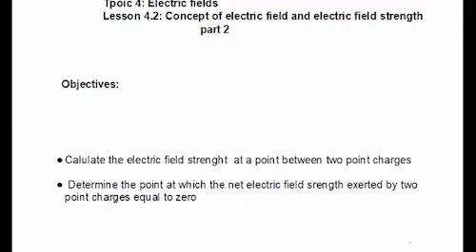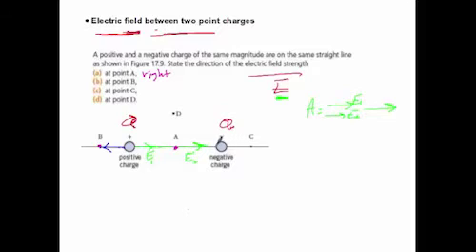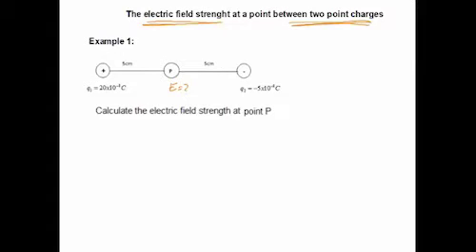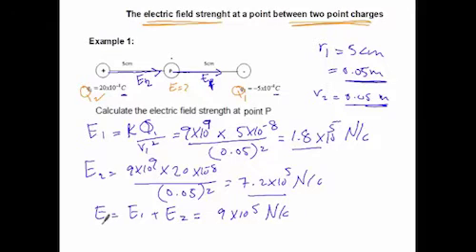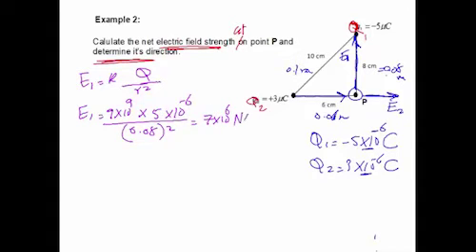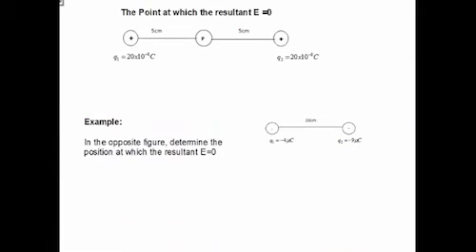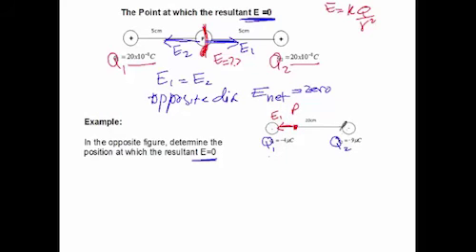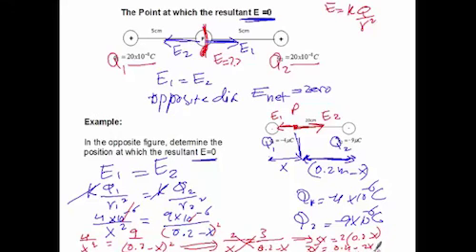MOE Bilingual Gr11 Phys Lesson6 Electric field strength part2 edited